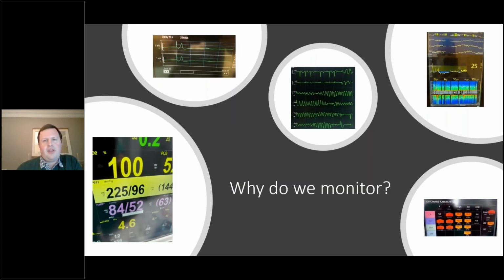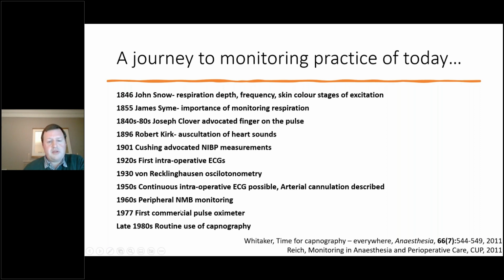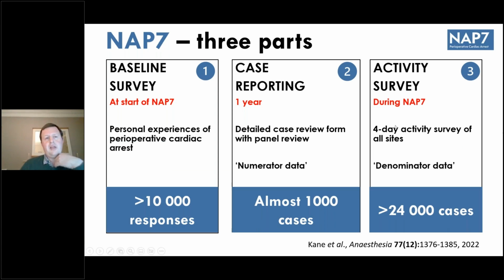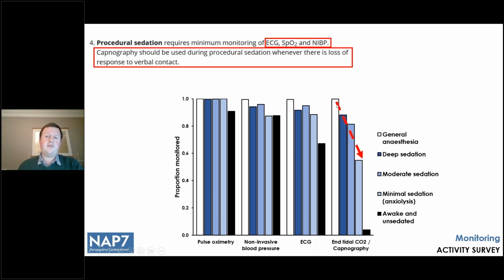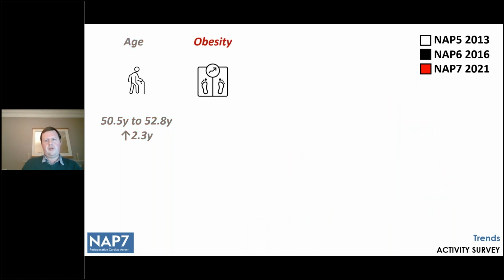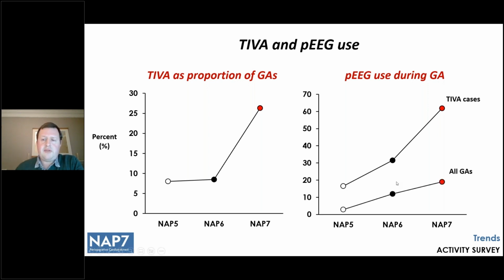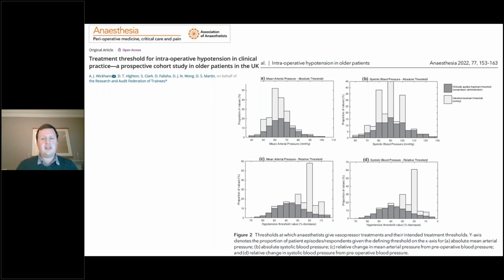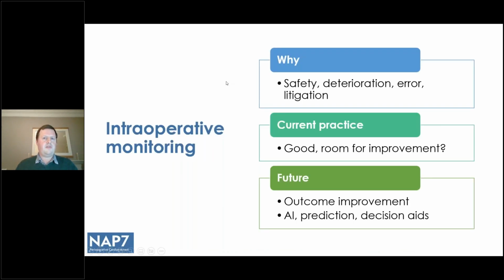Intraoperative monitoring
Welcome to this webinar series presented by the Association of Anaesthetists of Great Britain and Ireland on perioperative care - ensuring safe patient journeys.

In this second part, Andrew Kane goes over intraoperative monitoring.